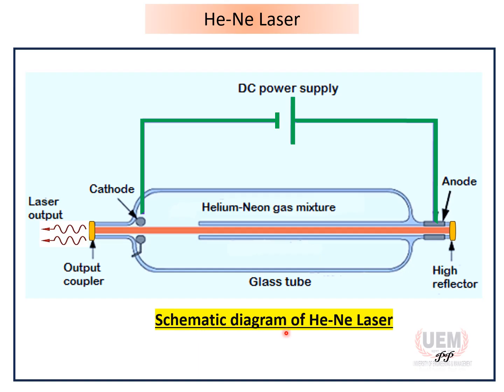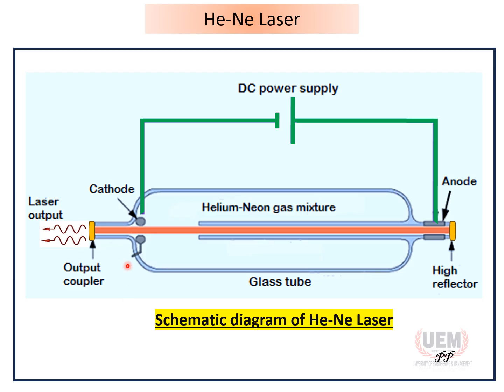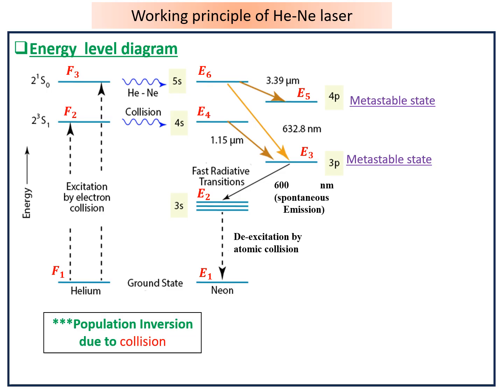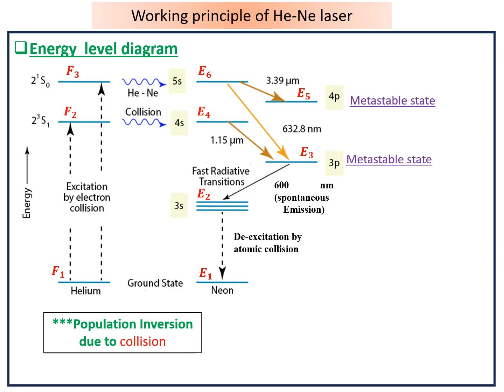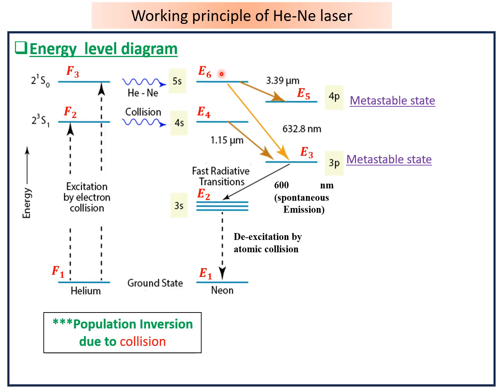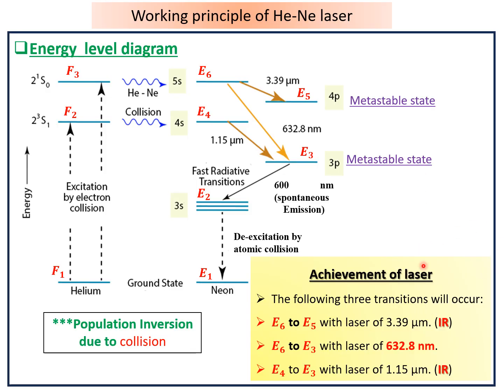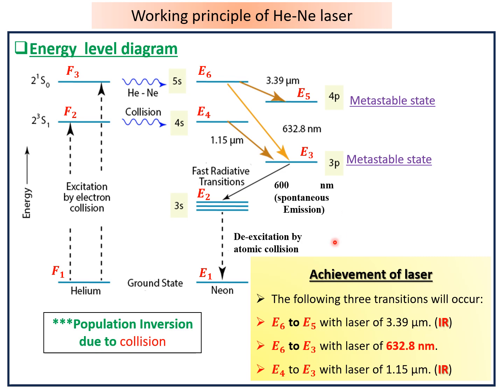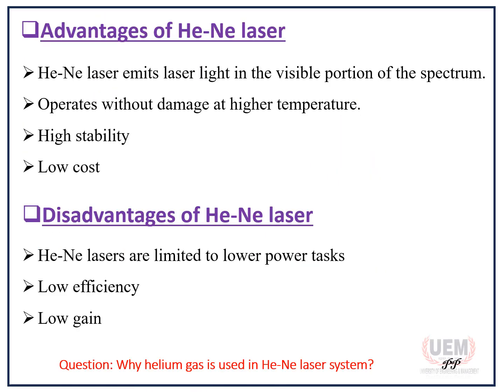He-Ne laser for Engineering Physics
Working principle of He-Ne laser
Uses of He-Ne laser
Advantages of He-Ne laser
Disadvantages of He-Ne laser